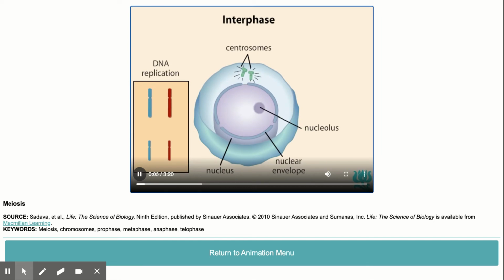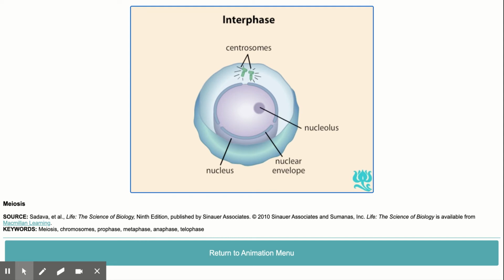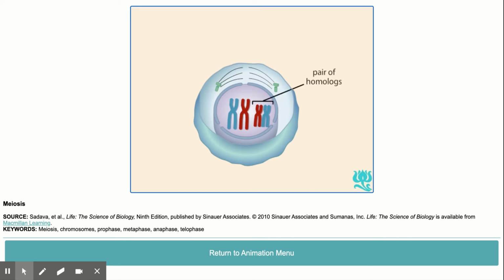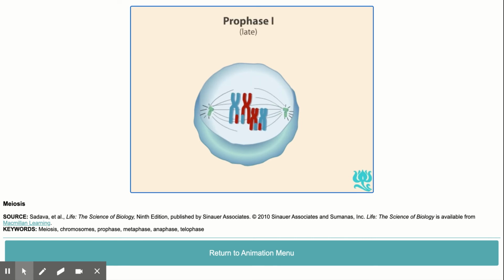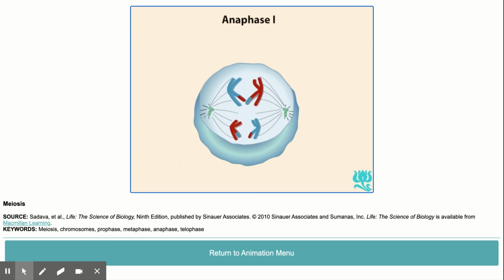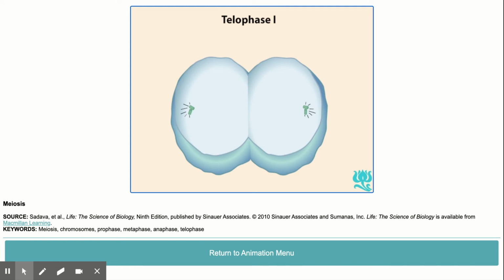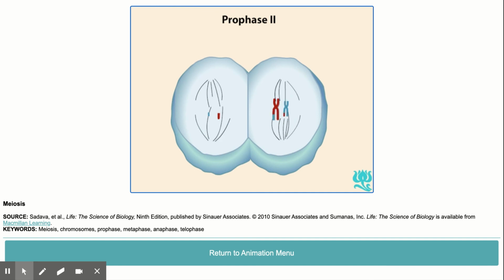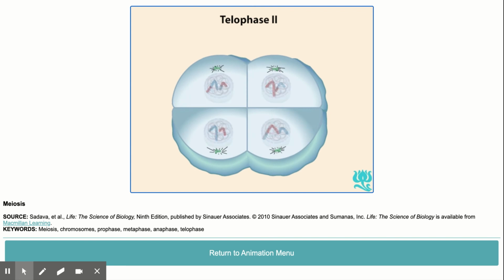Sumanasic Meiosis video